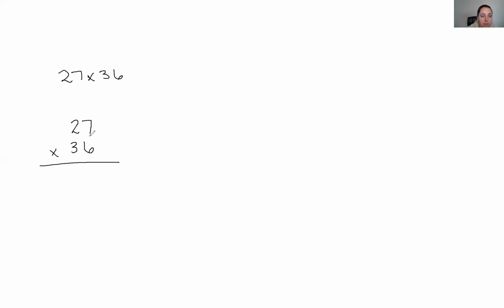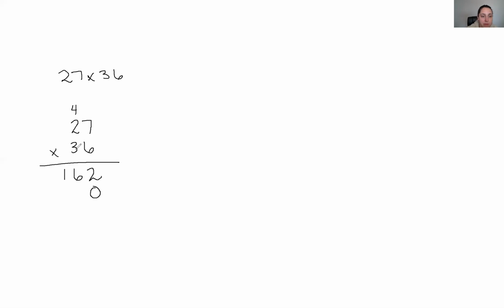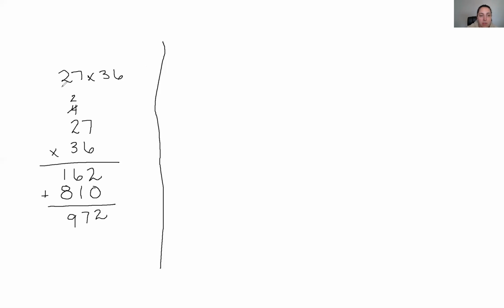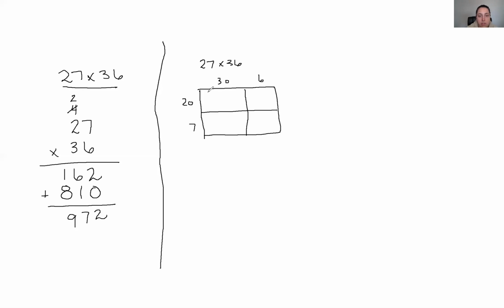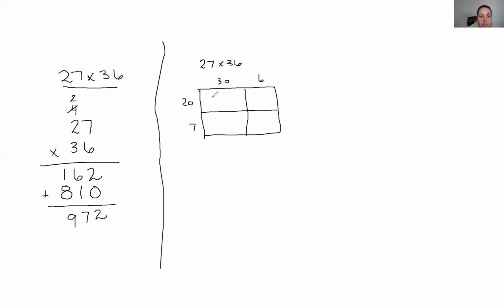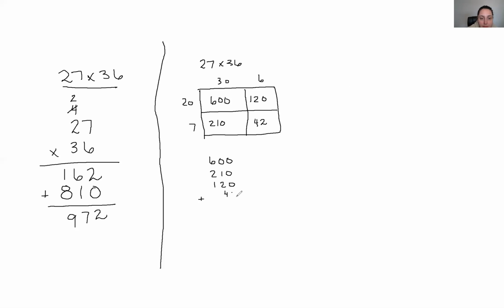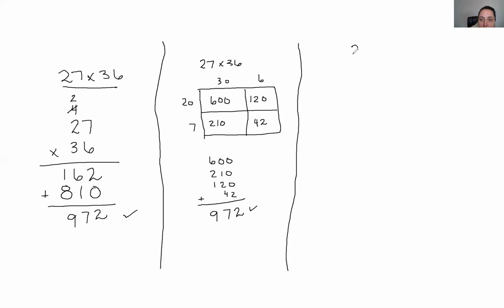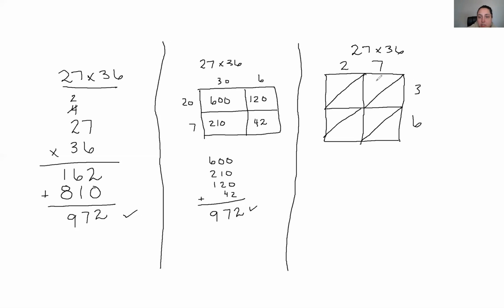Multiply 2-digit numbers